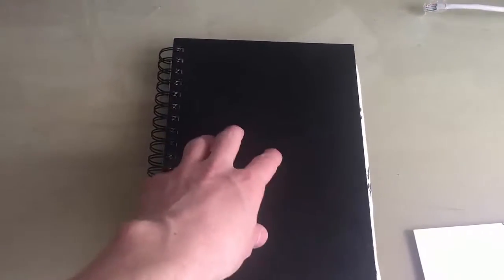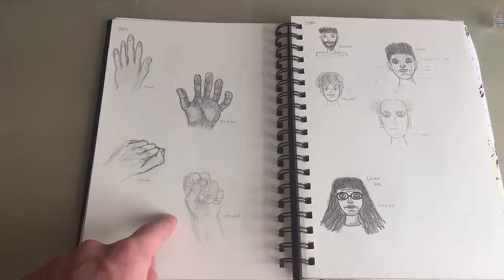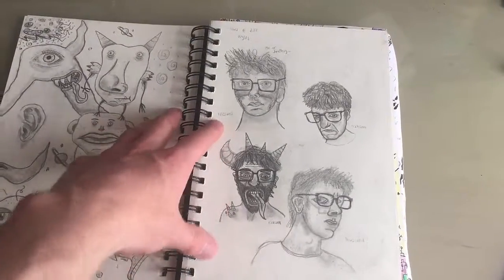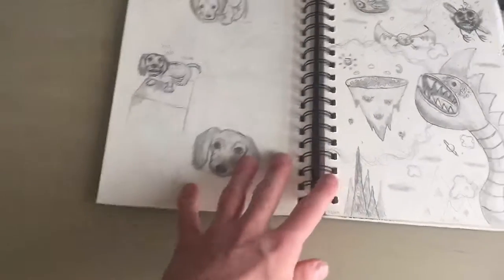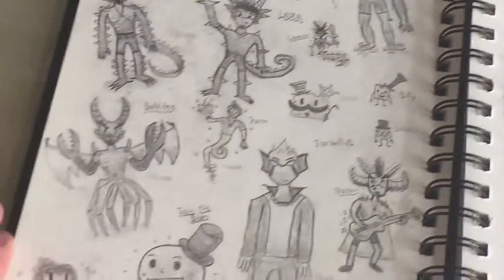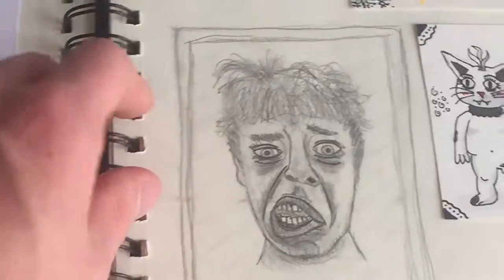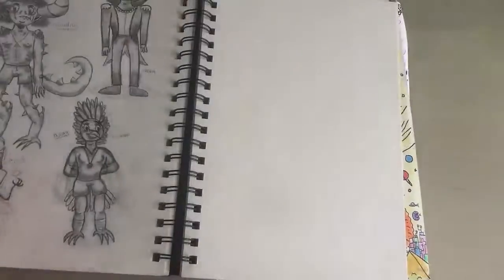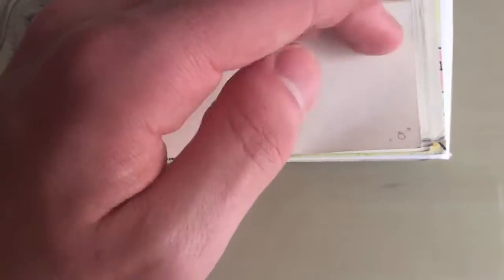Flipping Through my Unfinished Sketchbook - Part 1?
Trying something a bit new for this channel, hope it's enjoyed by all.